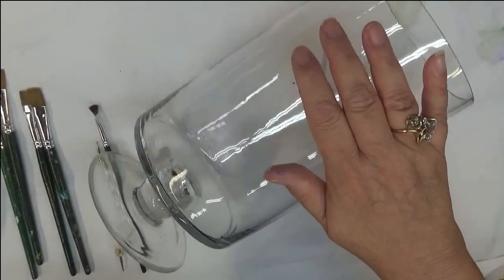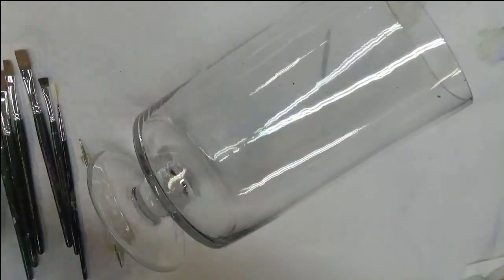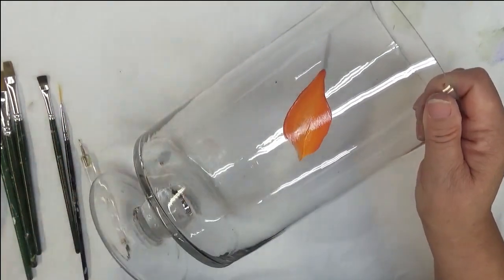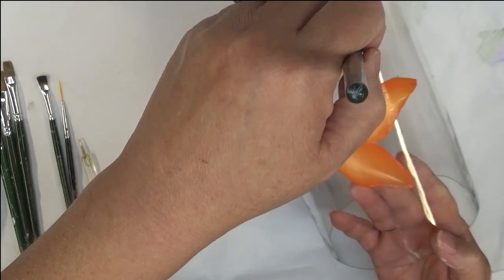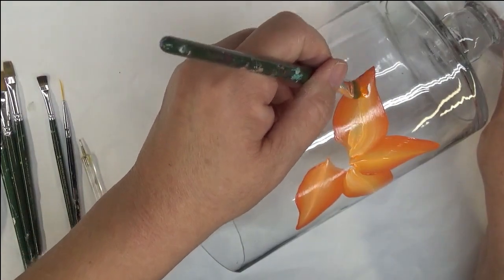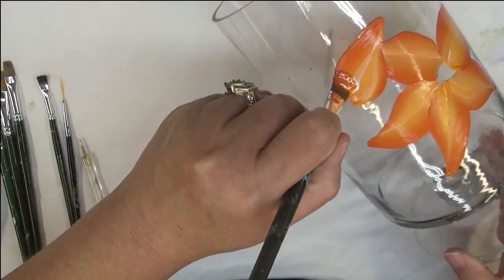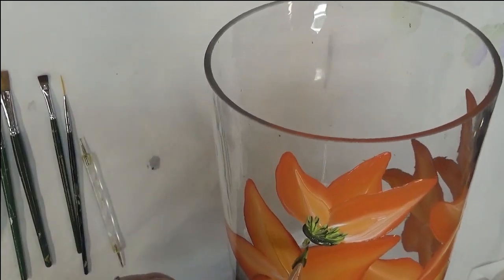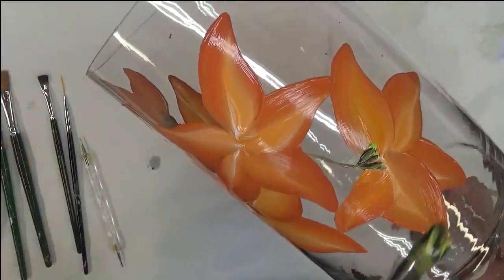HOW TO PAINT ORANGE FLOWERS ACRYLIC PAINTING | Easy Painting Techniques | Tutorial | Aressa1 | 2019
In this video I will show you how to paint orange flowers acrylic painting on glass.  You will learn easy painting techniques. This tutorial is perfect for the beginner painter.

Easy designs are great for the beginner painting, and can make a fun ladies night out craft.  You can use this design as an idea to expand on, if you are a more experienced painter.

Wicker White
Autumn Leaves
Pure Orange
Burnt Umber
Fresh Foliage
Thicket

Amazon

1/4" Scruffy Brush
8 Flat Brush
12 Flat Brush

Amazon